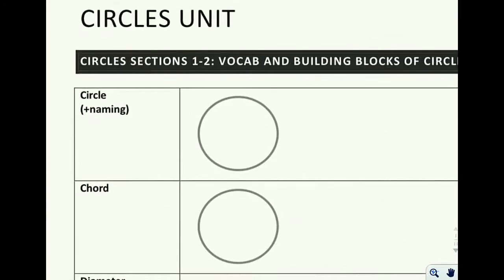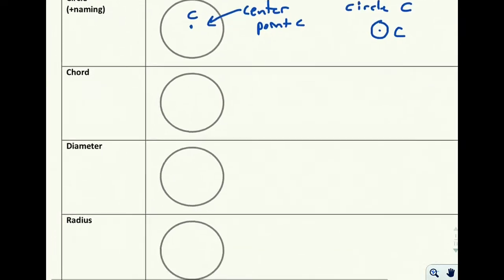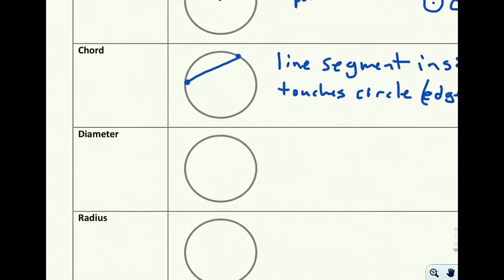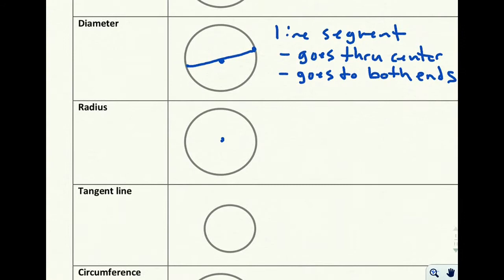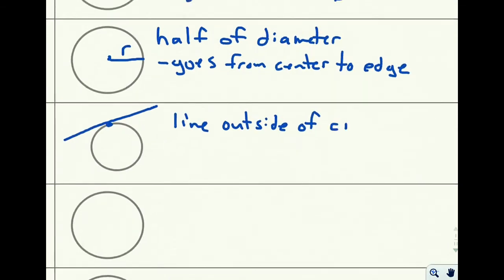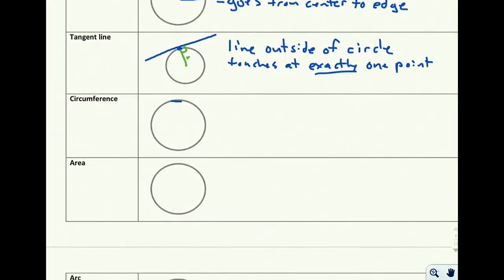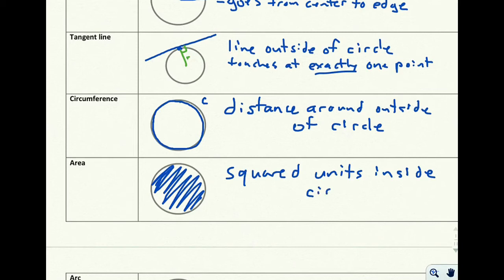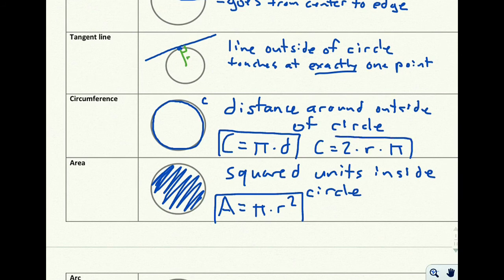5.1.A Vocab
geometry